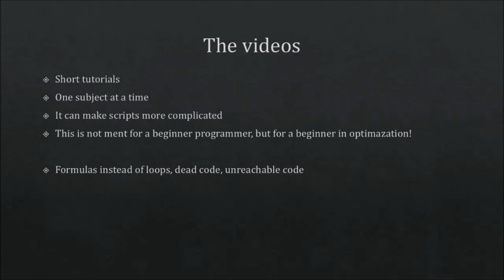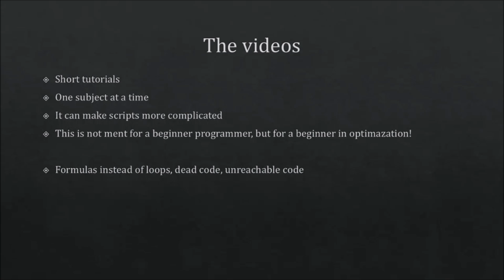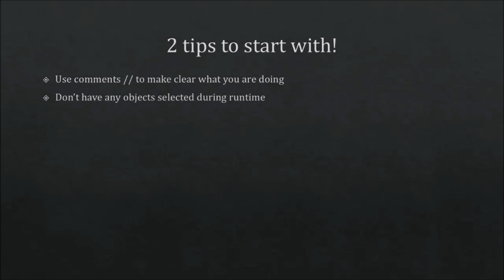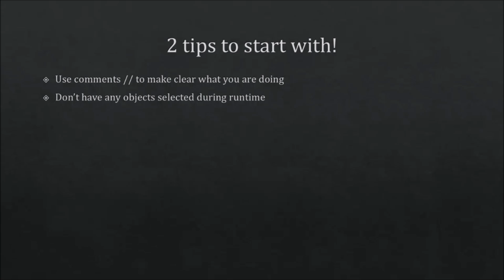An introduction to Code Optimization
Hello guys and welcome to this new series!
In this series I'm going to talk about optimazation!

The 3 principles of optimazation (according to me ;) ):
1) decreasing the amount of steps
2) remove steps you don't use
3) remove the steps you do more than once